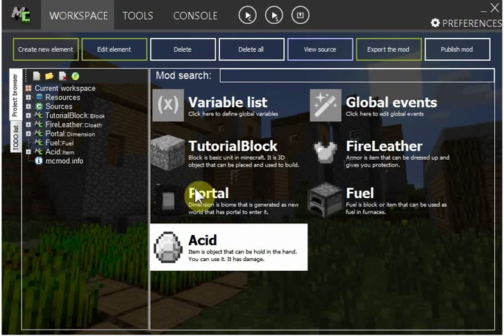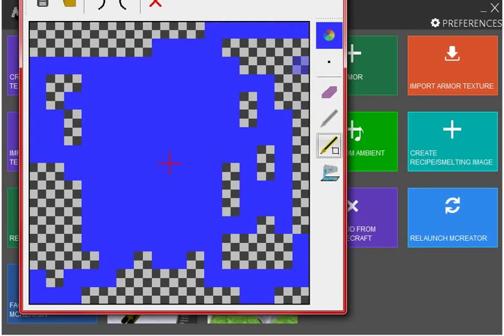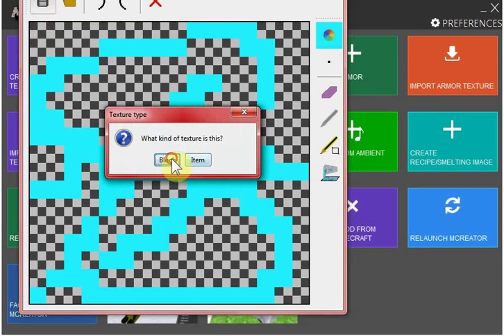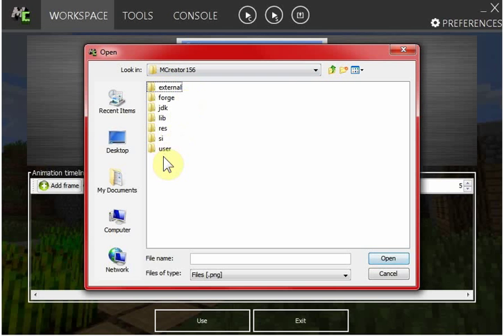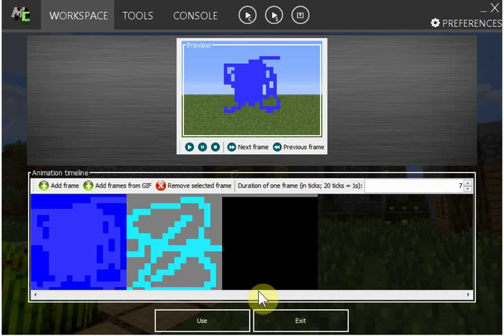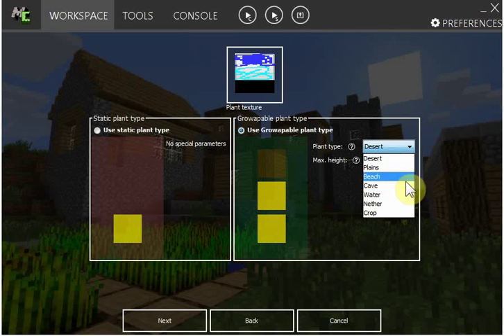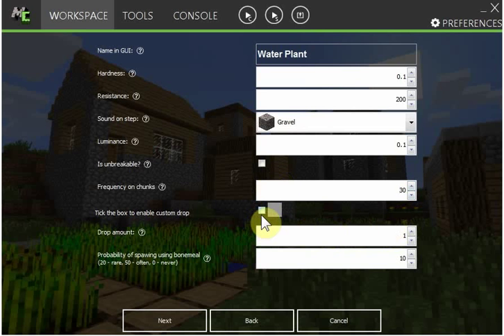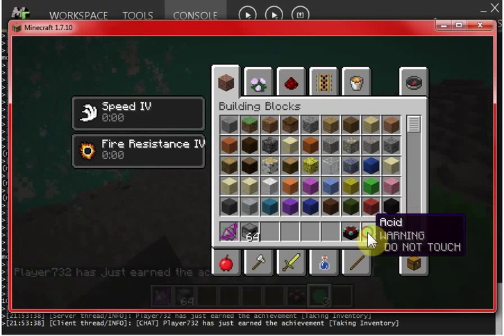[Mcreator] How to Make Plants and Animated textures ep 6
Mcreator
In this video I show you how to make plants and animated textures using Mcreator. Sorry that sometimes my voice was really loud.
If you want to ask me a question or had some problems write it in the comments.
Please comment some ideas for the next videos.
Some Ideas:
A mod review,
A vanila mod review,
A map review,
A resource pack review,
A redstone tutorial,
An Mcreator tutorial.